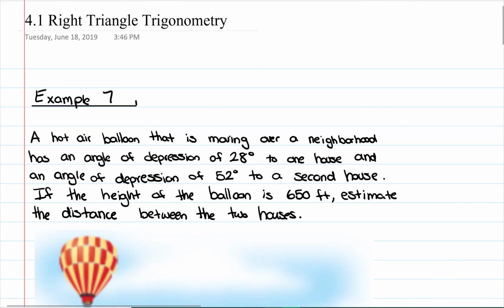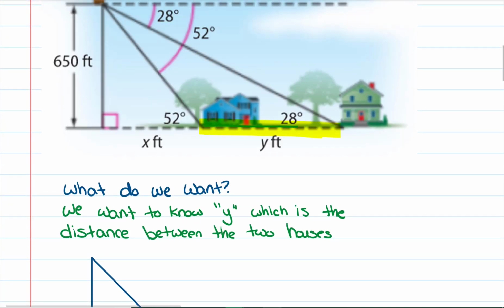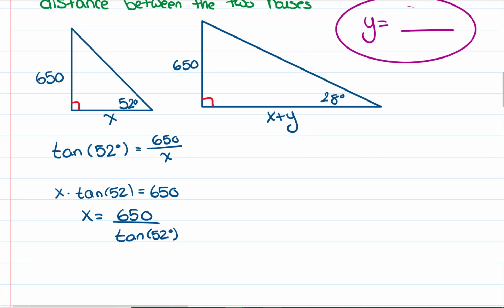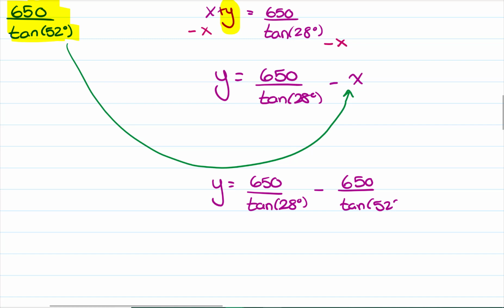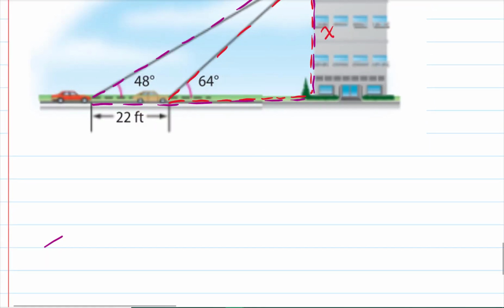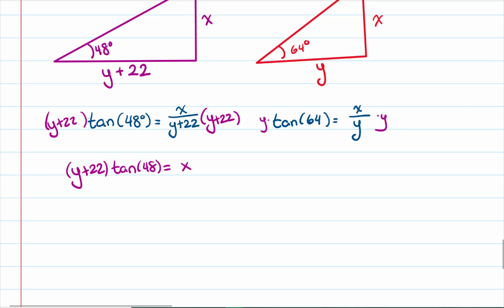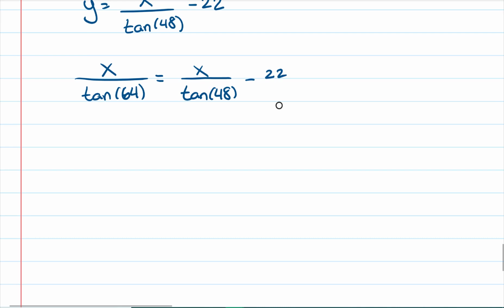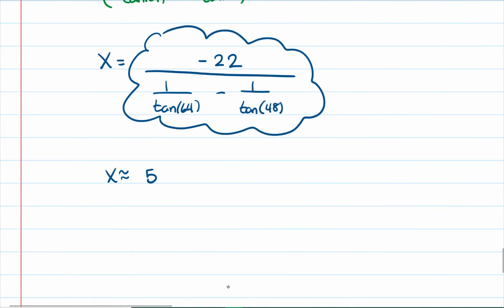4.1 Example 7